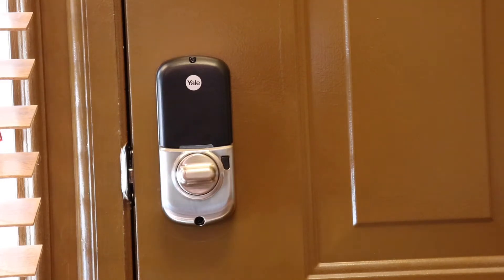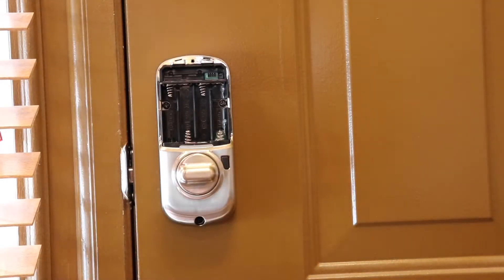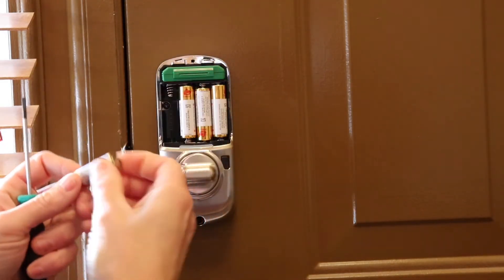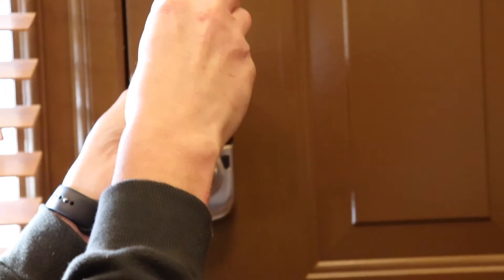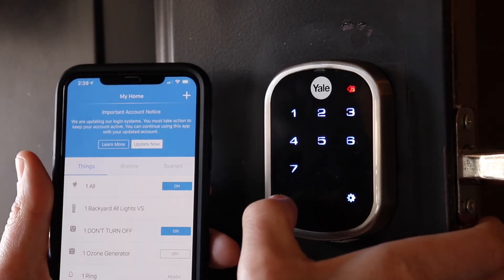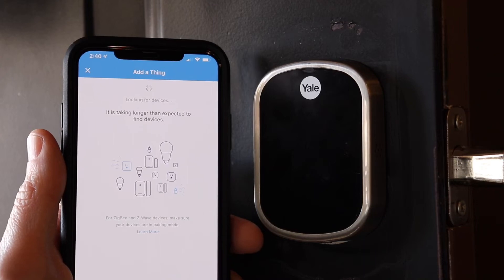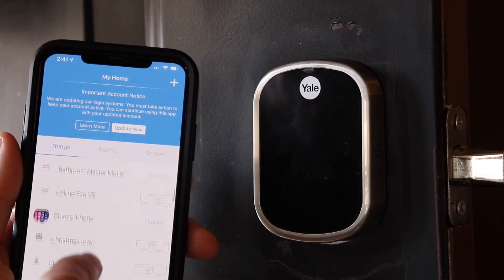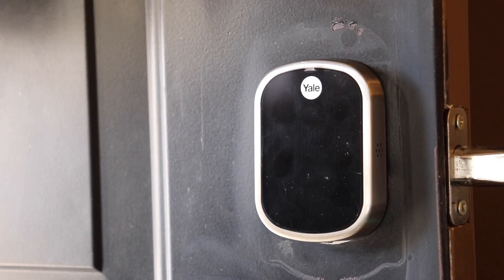Install Z-Wave Module Yale Assure Lock SL & Smartthings Setup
This will show you how to install Z-Wave module into Yale Assure Lock SL YRD256 Deadbolt.  The second part of the video will show how to setup the Yale Z-Wave module into Smarttings.  The first thing you will need to do is unscrew the battery compartment door.  Then you need to remove the batteries for the lock.  Next, install the Z-Wave network module above the battery compartment.  Then replace the batteries and put the cover back on the Yale lock.  Now for Smarttings integration open your Smartthings app on your mobile device.  Wake the Yale Assure Lock SL and punch in your master pin followed by the gear key.  Next touch 7, gear, hit the + sign in Smartthings to put it inclusion mode, touch 1 on the lock keypad followed the gear.  It might take a minute for Smartthings to recognize the Z-Wave network module in the Yale Assure Lock SL.